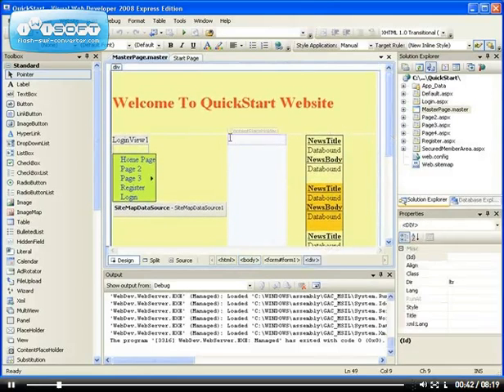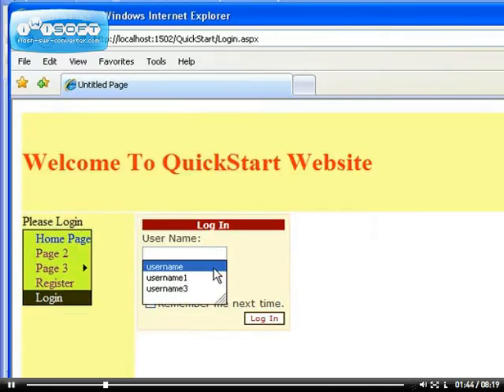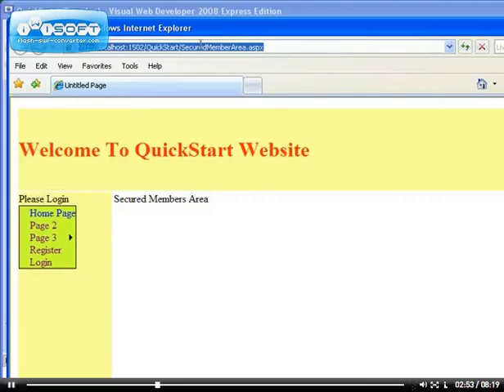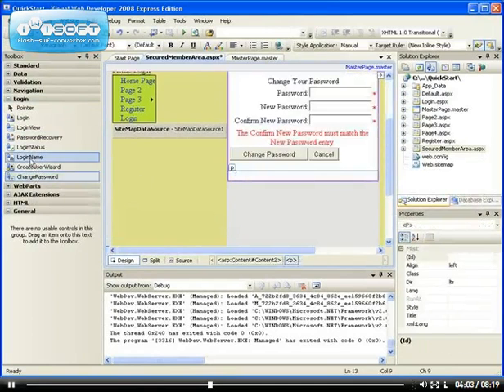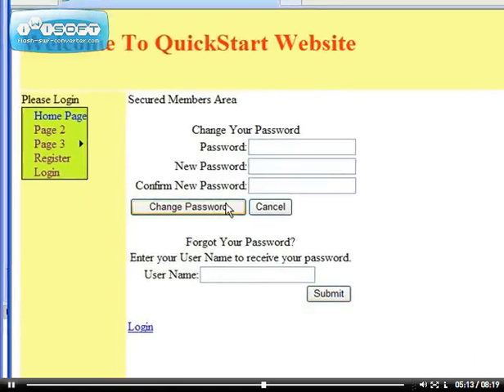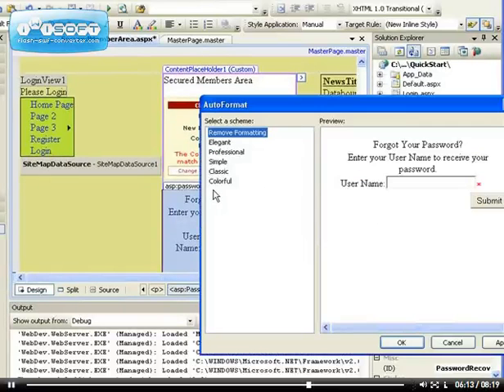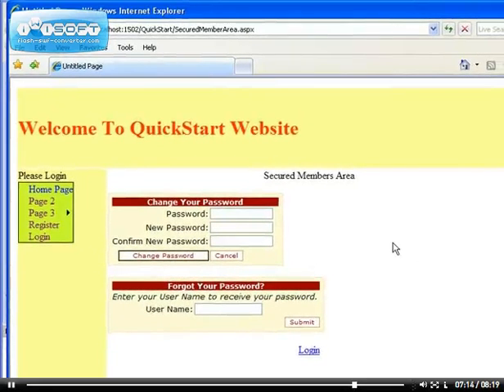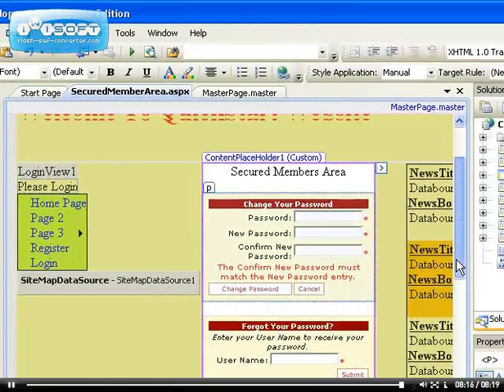18 - ASP.NET Forgot Password and ChangePassword Controls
how to allow user to change their forgotten password in your asp.net application